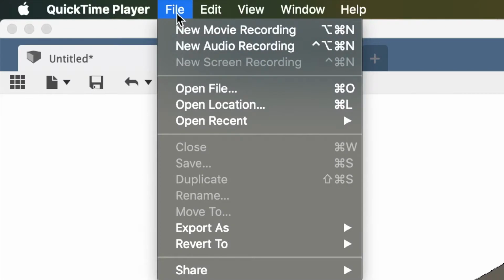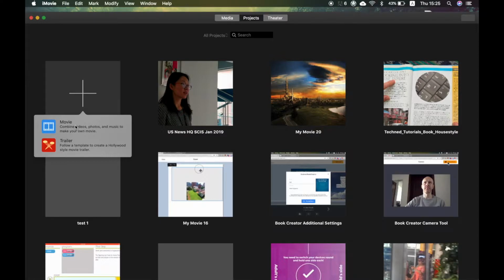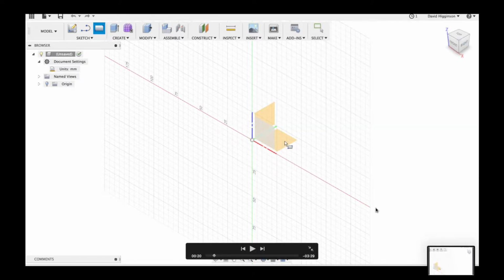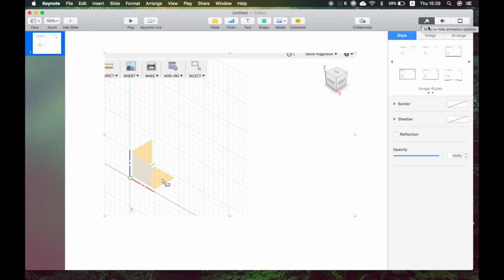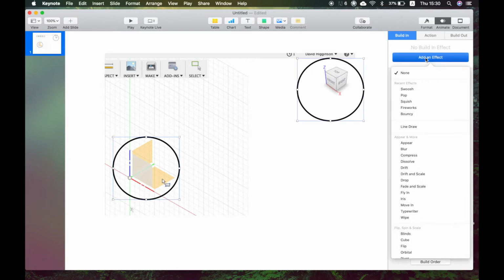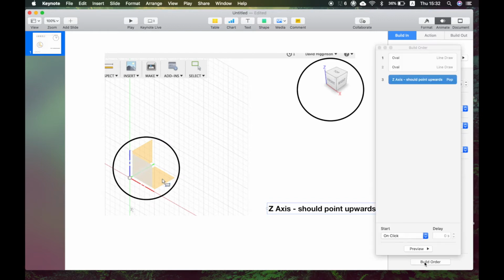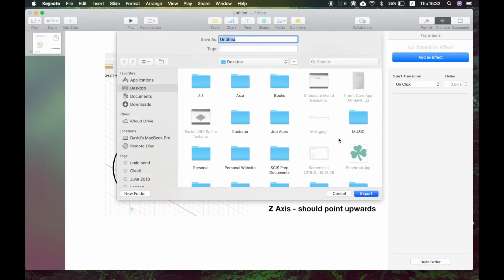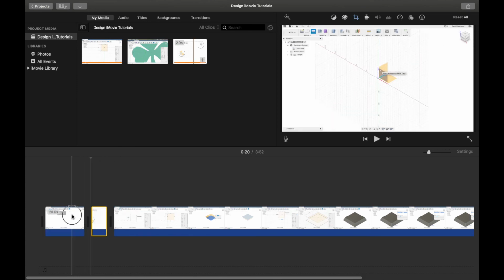How to Create Your Own Screen Recording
Watch this Techned tutorial on how to create your own screen recording using Quicktime, complete with Keynote animations.